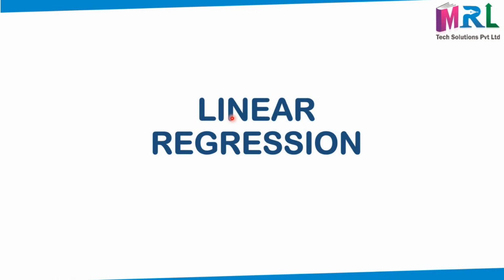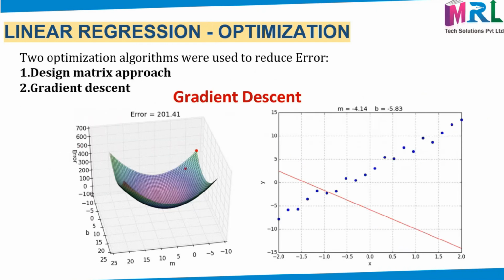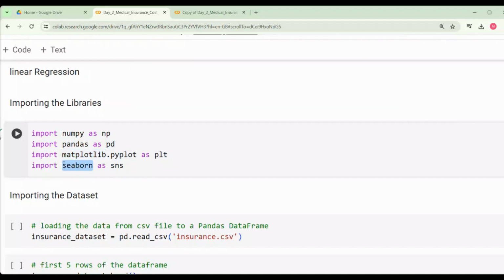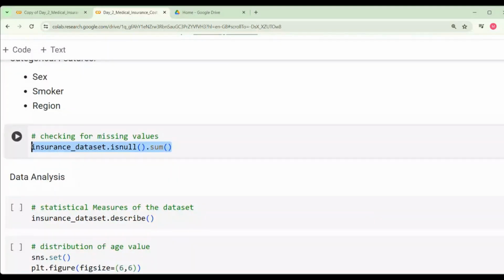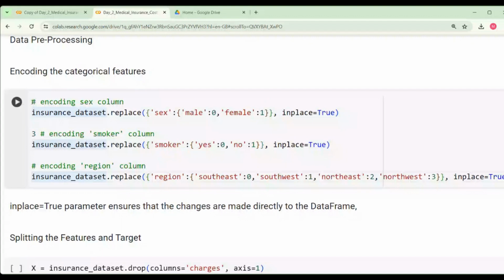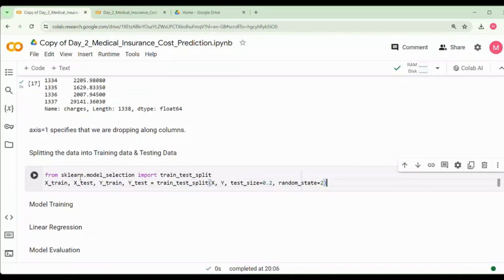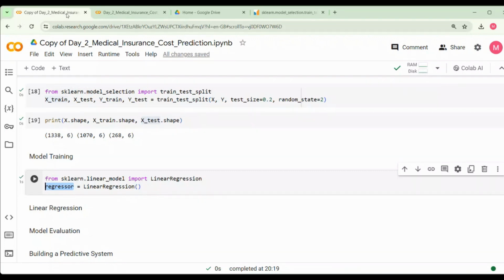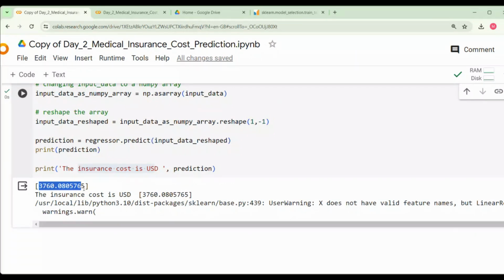Day-2 Linear Regression || Simple & Multiple ||MRL Tech Solutions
Learn Linear Regression with us! In this channel, we'll break down Simple and Multiple Linear Regression into easy-to-understand concepts. From understanding the basics to implementing models in Python and R, we've got you covered.